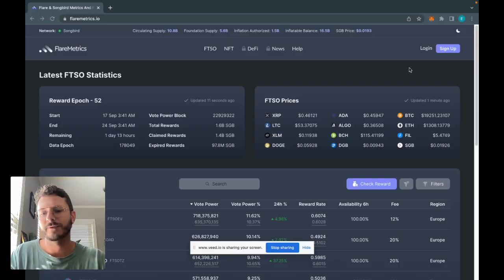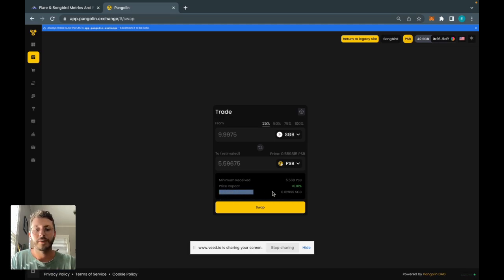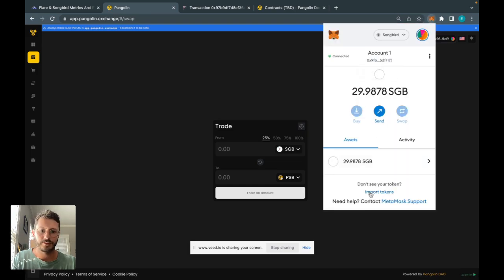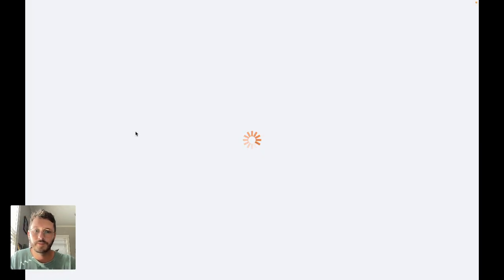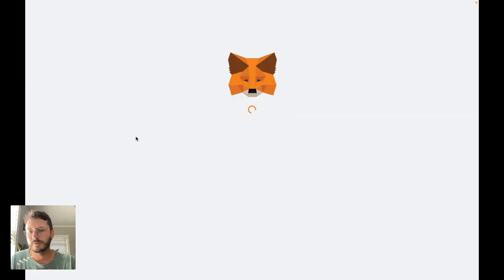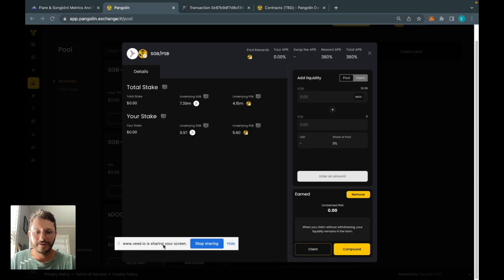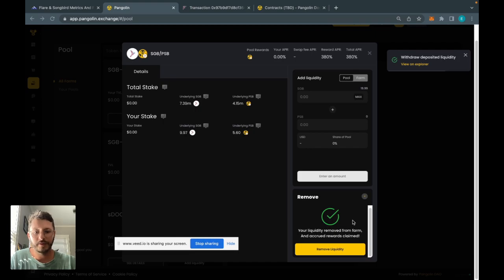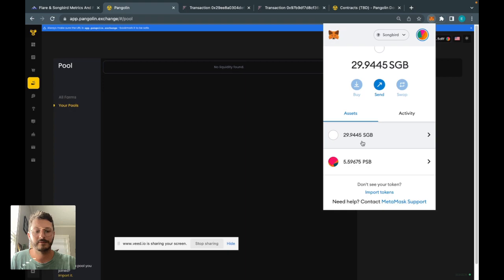Songbird Tutorial - How to Swap, Provide Liquidity, and Farm on Pangolin DEX (Desktop)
Walkthrough how to swap, provide liquidity, and farm tokens on desktop with Pangolin's Lead Marketer, Erich Hellstrom.

00:00
00:11 Intro
00:25 Connecting Wallet
00:44 Swaps
03:17 Providing Liquidity
05:18 Farming Liquidity
07:35 Removing from Farm
08:16 Unpairing Liquidity

$PSB $SGB

About Pangolin Exchange
Pangolin is a multichain decentralized cryptocurrency exchange (DEX) on to the Avalanche and Songbird Networks. Through advanced tooling, deep liquidity, and smooth onboarding, Pangolin offers easy swaps and a great experience for projects and traders alike.

The information shared in this video is for illustrative and entertainment purposes only and should not be taken as financial advice or recommendation. We’re doing these videos for fun and to share general information only.

The Pangolin team strongly encourages all users whether you’re new or experienced, to do your own research (DYOR) and get proper tax advice before making any investment decisions. And please only invest what you can afford to lose – crypto, DeFi and GameFi tokens and NFTs are still high-risk investments.